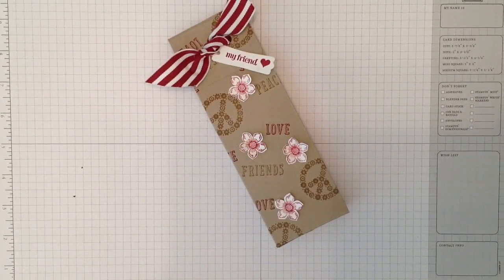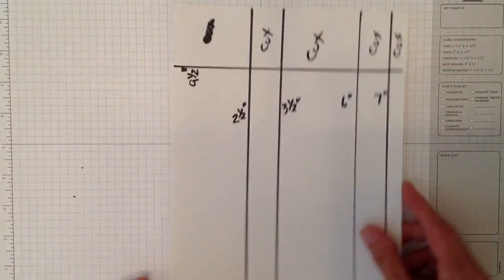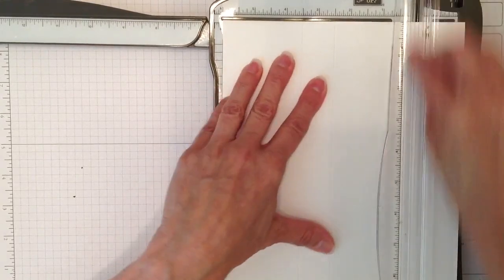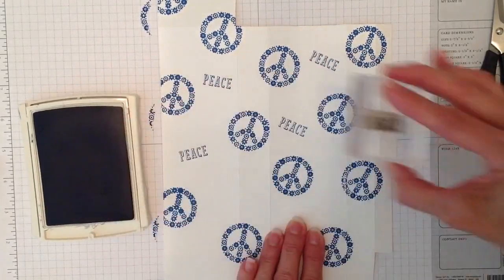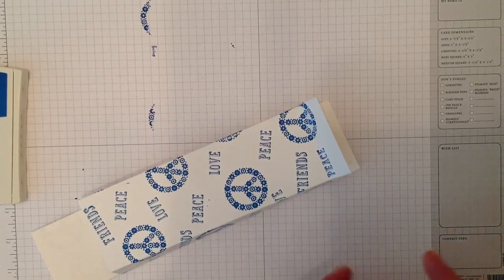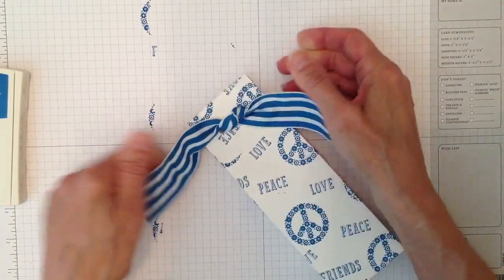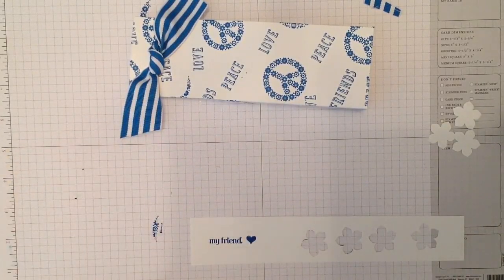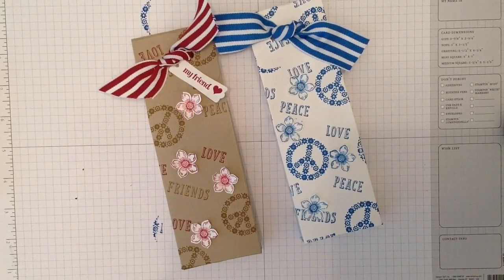Peace, Love & Friends Bag/Box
I will be showing you how-to make Gift Bag/Box. I am a Stampin'Up demonstrator and I'm using all Stampin'Up supplies for this bag. It's my 70's Look Bag! Love this stamp set Peace, Love & Cupcakes. Thank You!